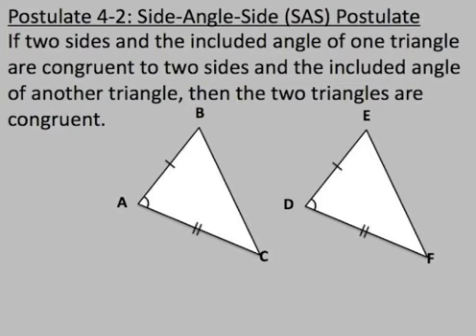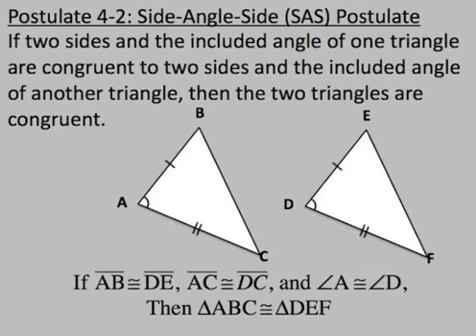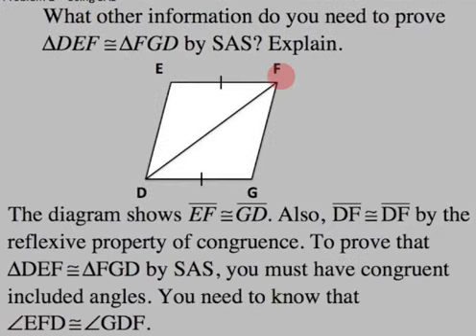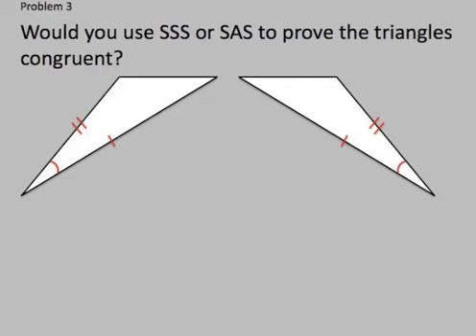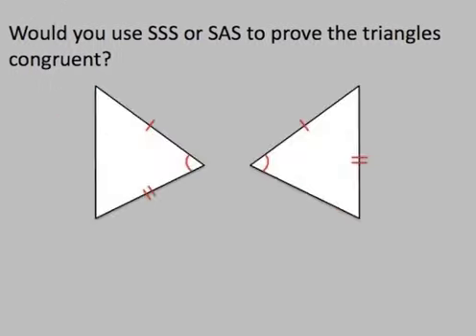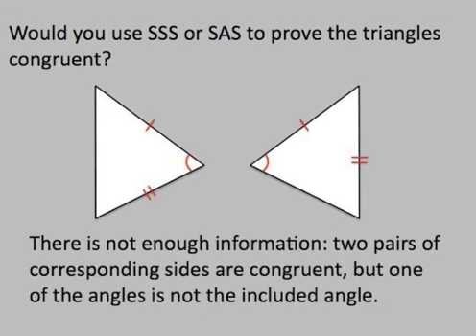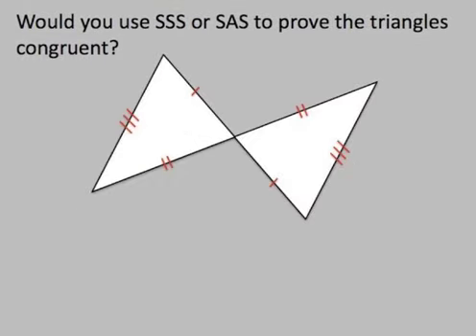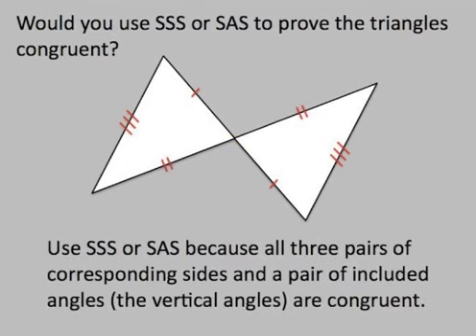SAS Triangle Congruence